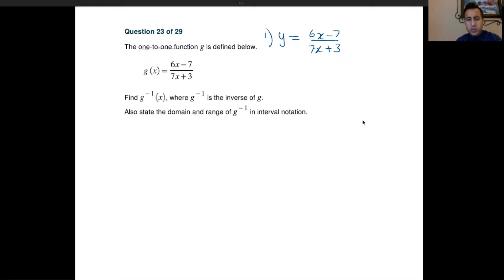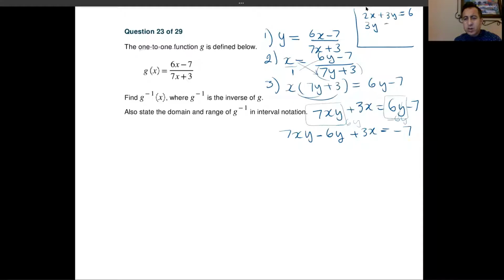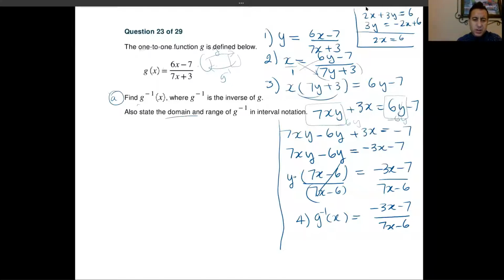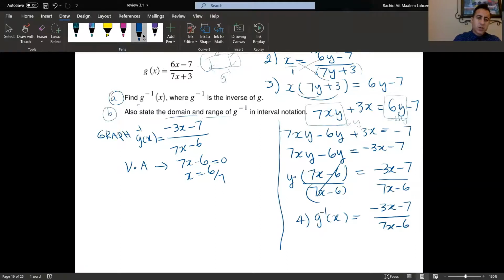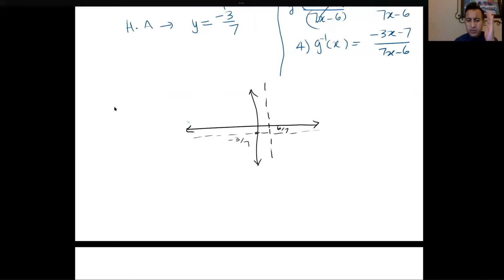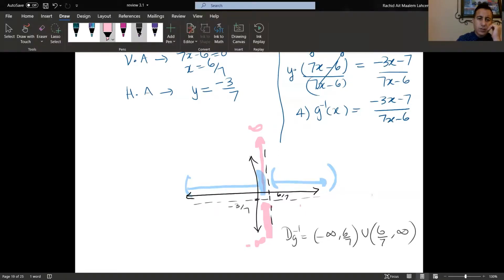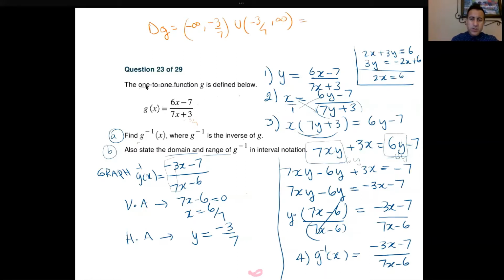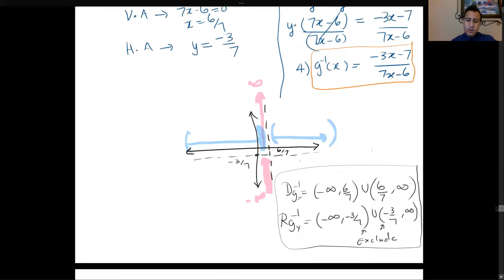College algebra review: Inverse of rational function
Find Inverse of rational function and both domain and range